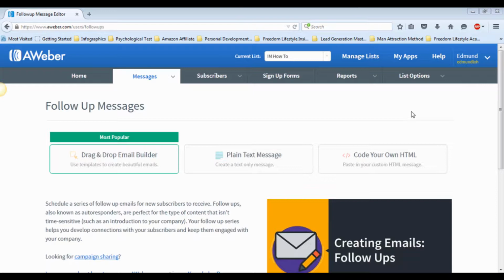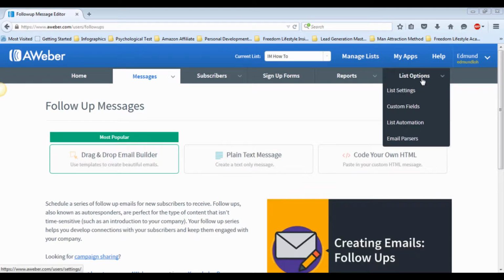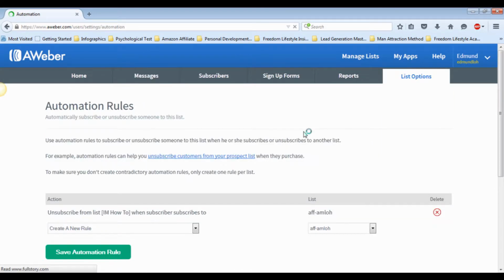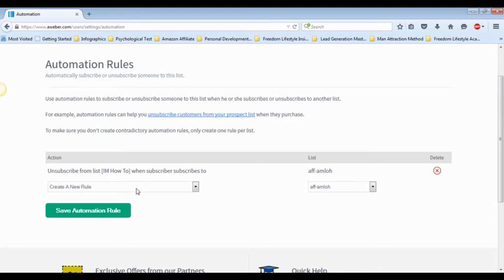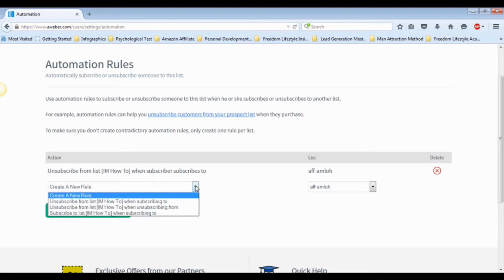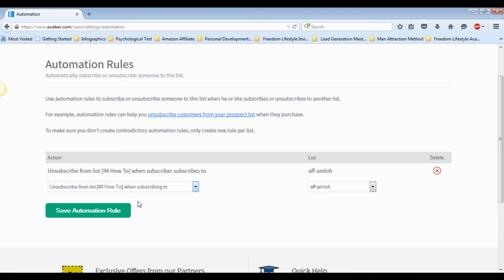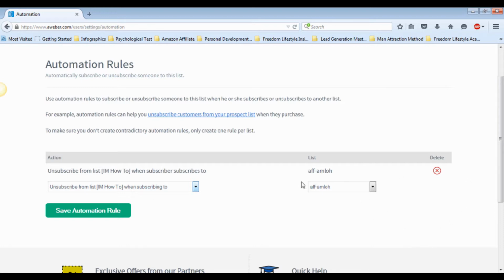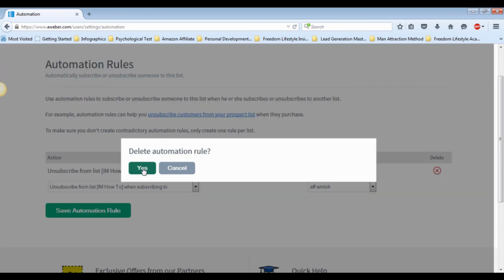How To Enable Animation Rule In Aweber? Aweber Webinar Software Tutorial (Part One)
How To Enable Animation Rule In Aweber? Aweber Tutorial (Part One)